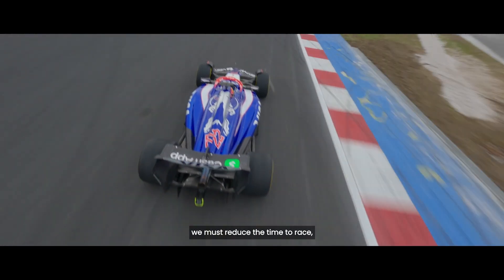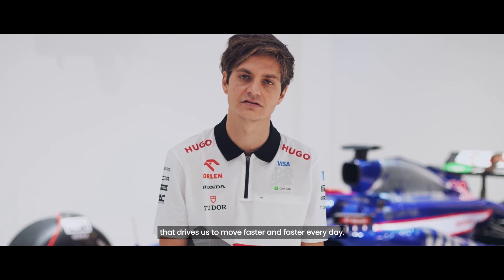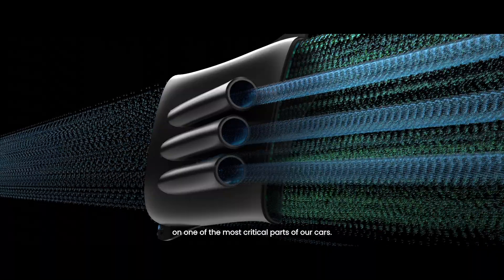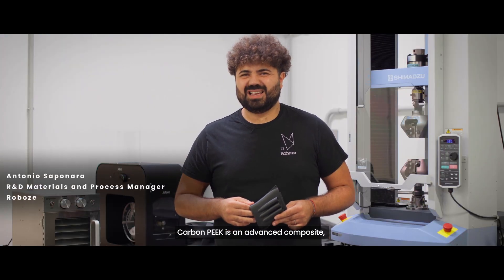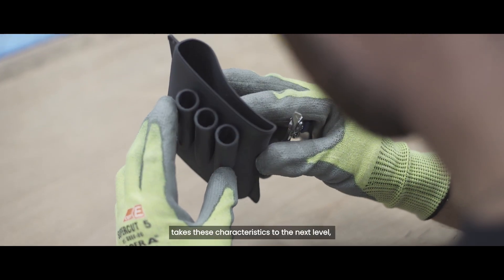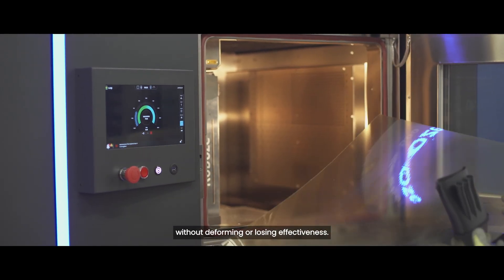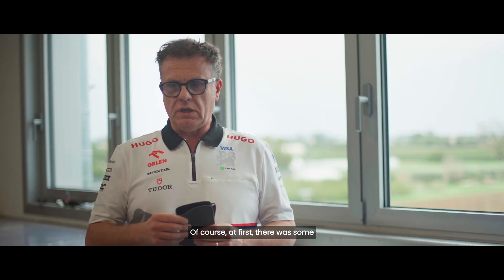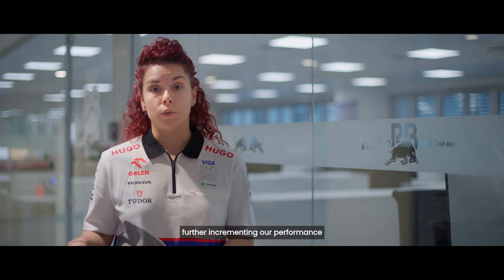How Visa Cash App RB F1 Team optimized Brake Duct production with Roboze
Explore how the Visa Cash App RB F1 Team revolutionized brake duct manufacturing using Roboze’s additive manufacturing technology and Carbon PEEK.

The Visa Cash App RB Formula One Team (VCARB) faced the challenge of rethinking their brake duct production process to stay ahead in the competitive motorsport arena. By adopting Roboze’s advanced additive manufacturing technology with Carbon PEEK, they transformed their approach, achieving unprecedented efficiency and performance.

This innovative collaboration delivered:

• 68% reduction in production costs: Valuable resources were freed up for other critical areas.

•  66% faster production times: Accelerated component delivery to meet the demands of high-speed racing.

•  86% fewer technical drawings: Simplified design processes and reduced workload for engineers.

In this case study, discover how Roboze’s material-driven technology empowered VCARB to produce lightweight, high-performance components while optimizing their supply chain and development processes.
Learn how additive manufacturing is reshaping motorsport. Watch now!

Find out how Roboze is supporting digital manufacturing around the world.